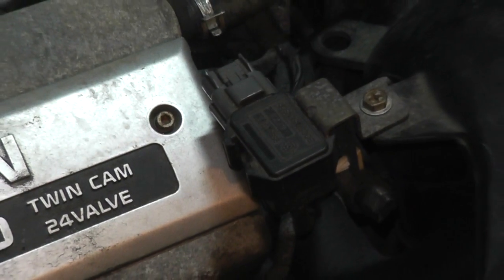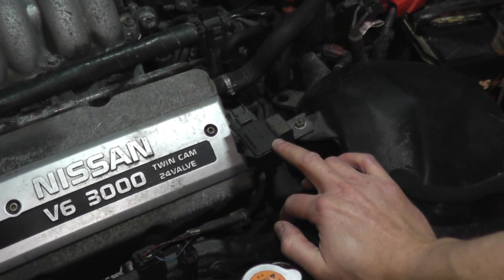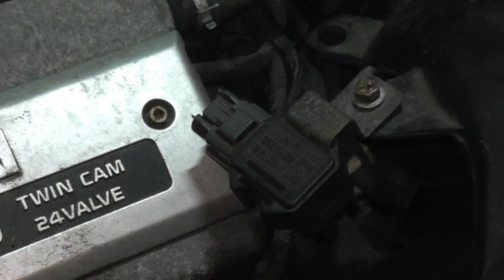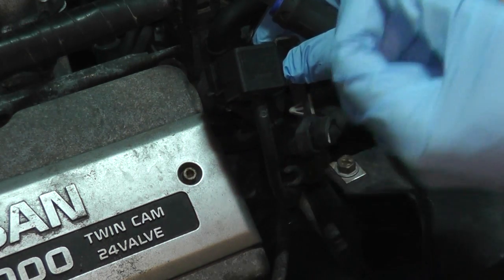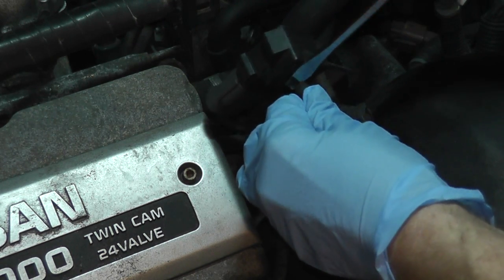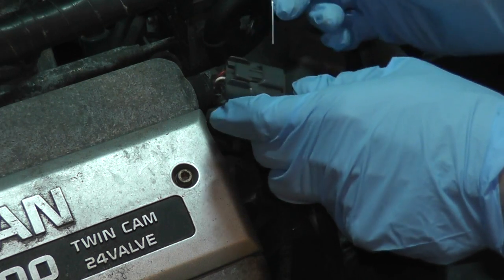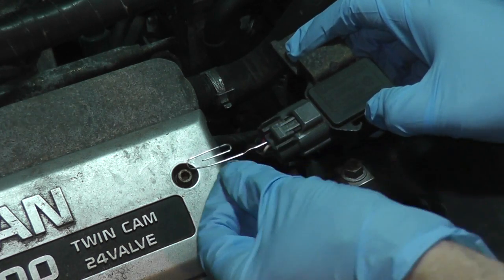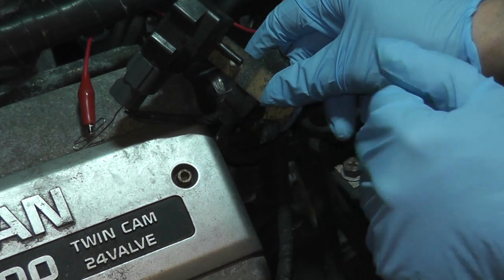How To Test and Replace an Absolute Pressure Sensor P0105 HD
The absolute pressure sensor detects ambient barometric pressure and intake manifold pressure and modifies the voltage signal received from the ECM. As the pressure increases, the voltage rises. This was performed on a 1997 Nissan Maxima. Check with your vehicle's repair manual for testing parameters.

P0105 - An excessively low or high voltage from the sensor is entered into ECM. Or, a low voltage from the sensor is entered into ECM under heavy load driving conditions. Or, a high voltage from the sensor is entered into ECM under light load driving conditions.